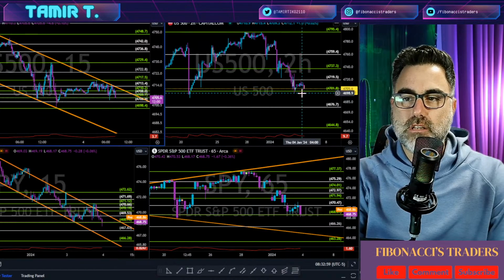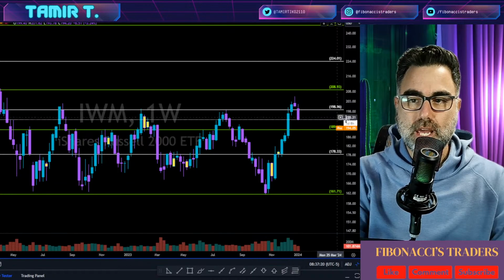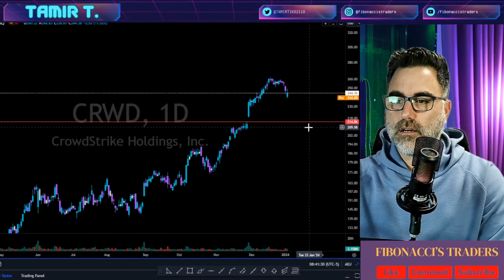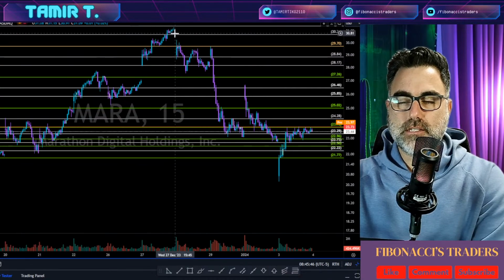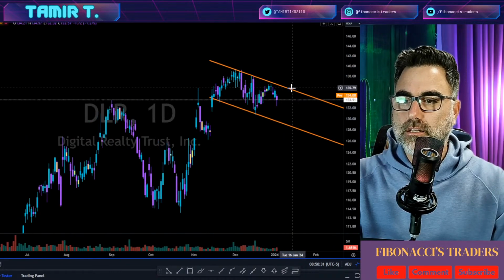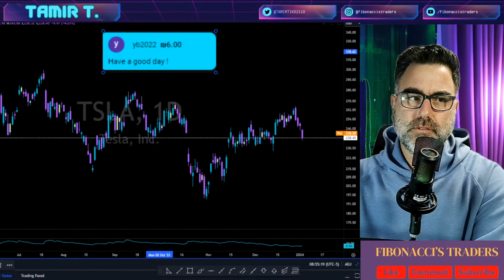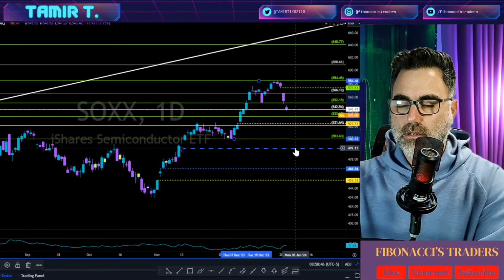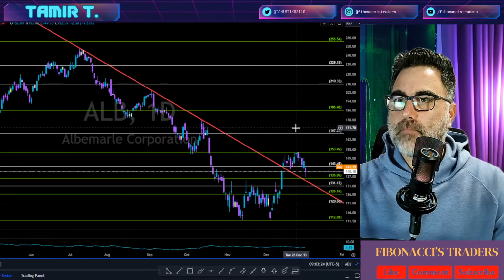Trading Day Kickoff: Pre-Market LIVE Stream Technical Analysis | 1/4/2024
Welcome to Fibonacci's Traders with Tamir – Your Gateway to Market Mastery!

I'm Tamir, a 7-year Full-Time Stock Trader and an Expert in Day Trading & Swing Trading. Get ready to uncover the secrets of technical analysis and harness the incredible power of market psychology.

My mission?
To supercharge your trading journey and guide you to conquer the markets with unwavering confidence.

🔥LIFETIME ACCESS LIVE 1-on-1 Mentorship Program :
     (Available in English & Hebrew)

🔥 LIFETIME ACCESS Fibonacci's Traders Online Program

🔥 60-Minute Crash Course for just $197

A seasoned 7-year Full-Time Stock Market Maverick. Dive into my world of Day Trading and Swing Trading expertise. Join me as we unravel the mysteries of technical analysis and master the dynamic forces of market psychology.

🔥 My Goal? To turbocharge your trading skills, transforming you into a market-conquering hero, armed with confidence and cutting-edge strategies.

🔥 Exclusive LIVE 1-on-1 Mentorship Program: Lifetime Access!

🔥 Fibonacci's Traders Online Course: Lifetime Access!

🔥 Hebrew Version: Snag a Special Discount with Code: HEB21

🔥 Join the Fibonacci's Traders Premium Room

🔥 60-Minute Trading Crash Course – Only $197